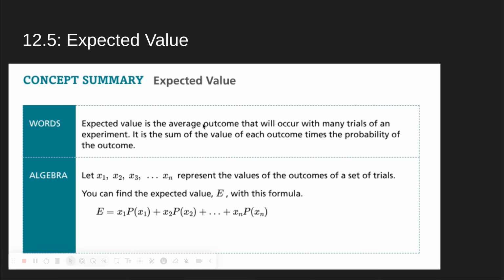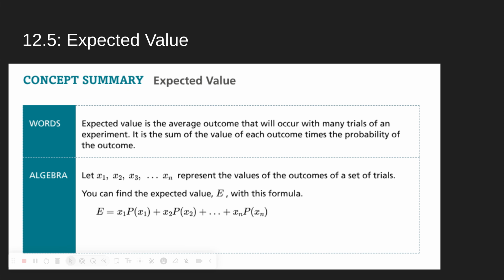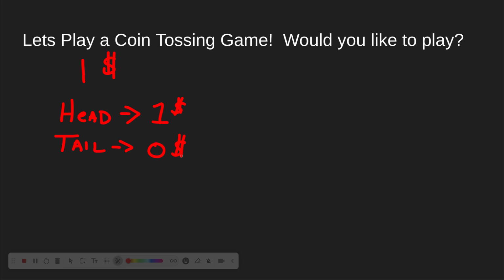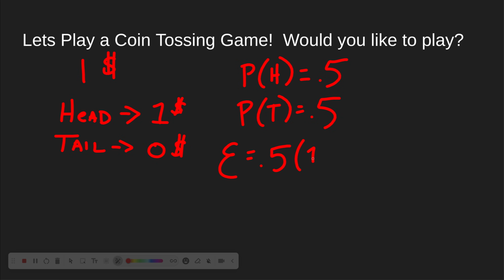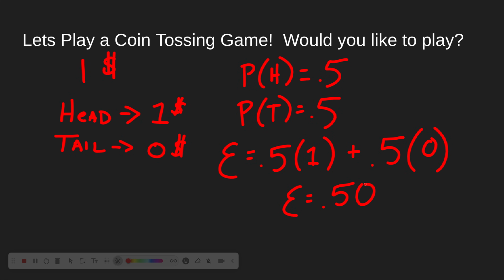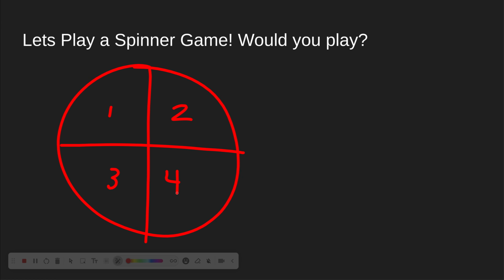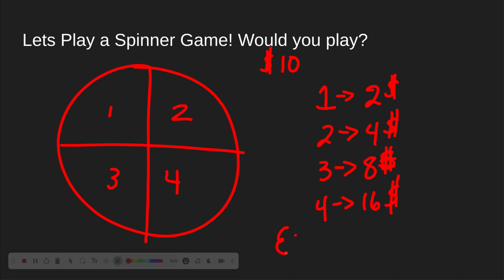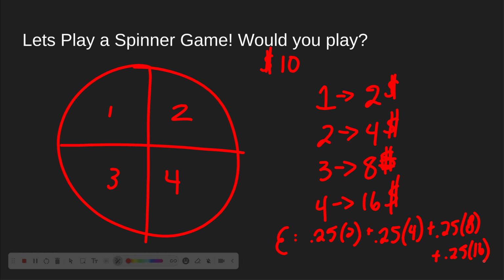Savaas 12.5: Expected Value